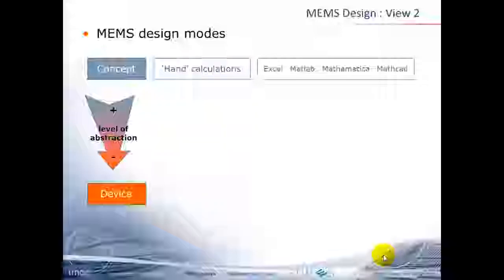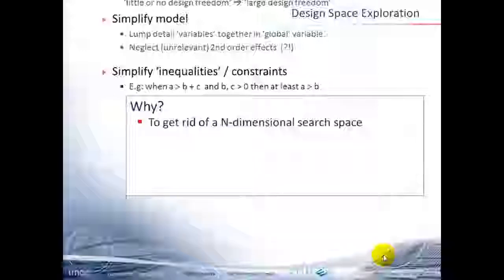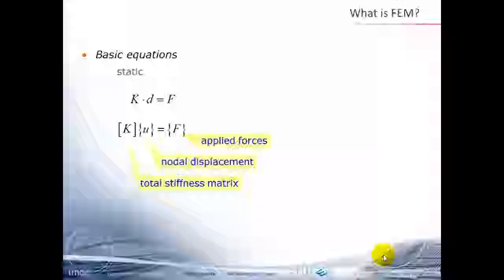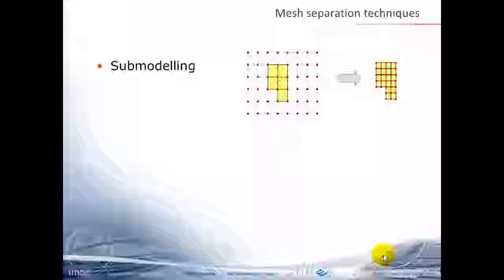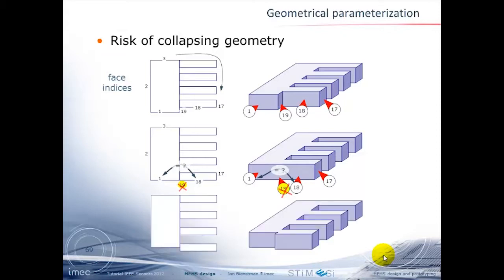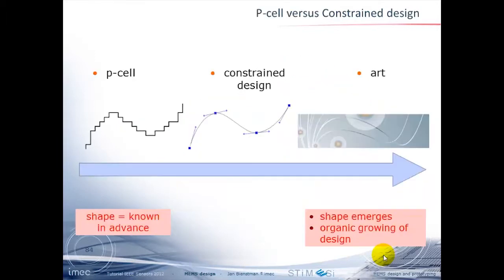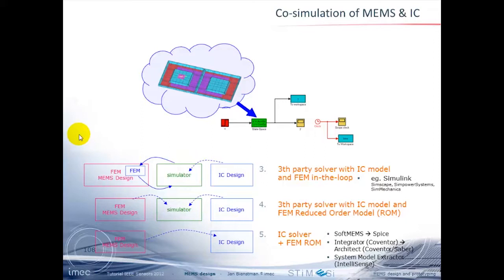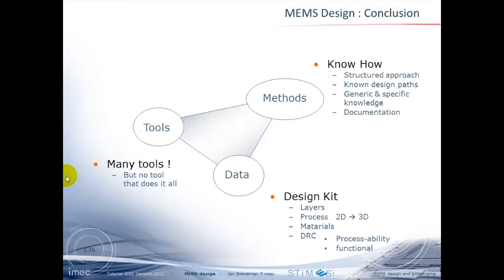(2012) MEMS design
Title: MEMS design

Presented by Dr. Jan Bienstman

Abstract:Based on the experience of the Europractice support team and the successful Stimesi training courses, this tutorial will give a condensed overview of many aspects and tools that are involved when entering the MEMS design. Without focusing to a certain design or simulation tool, it delivers generic know how about the different design phases, methodologies and pitfalls. It invites designers and engineers from different disciplines, with a slight bias towards IC designers who are nowadays confronted with more than Moore design cycles, to take a bird eyes view and better grasp the MEMS design culture and identify their contribution. Also product managers and planners are addressed.

The tutorial is highly visual and dynamic illustrating the underlying message to a non-expert audience. Yet, even experts can learn from it by the systematic and generic overview.
Real fabricated microsystems and personal experience cases further illustrate methodologies, capabilities and pitfalls. They are interleaved with the presentations to illustrate the course material
Starting with a systematic approach to design space exploration and FMEA, the tutorial focuses on MEMS design tools, methodologies, design flow, setup, FEM/FEA, co-simulation. An overview will be given of design tools: layout, process tools, simulators, ... in the context of different design tasks and design cultures.

MEMS design can generally be divided into two tasks: the ‘creative’ aspects and the ‘verification’ part. The creative part couples with the verification part by a tedious and labor intensive modeling part too often limited to only layout or (3D) drawing actions, limiting free time for the creative and verification cycle. Different approaches to automation are addressed during the tutorial.

In the ‘creation-verification cycle’, functional verification is mainly done by simulations. Finite Element Modeling (FEM) and Analysis (FEA) is still the workhorse for multiphysics simulation and verification. Other techniques like Reduced Order Modeling (ROM) and Behavioral Models (BM) and their usefulness are explained in the context of co-simulation of MEMS+IC.

Finally, layout verification closes the tutorial. Attention is pointed to the importance of a well documented design rule manual, usually underestimated. As it reflects in reliable Design Rule Checking (DRC) and Tape Out procedure, it has a large effect on the chances of a functional device.

Objectives
 Create a general overview of many aspects that are involved when entering the MEMS (design) discipline.
 Explain what is involved when designing from the idea to production. Provide an overview of tools, tasks and flow.
 Classify MEMS simulation approaches.
 Explain design rules to enable attendees to design with confidence.
 Give participants a taste of typical design tools.
 Support participants to start or improve design strategy.